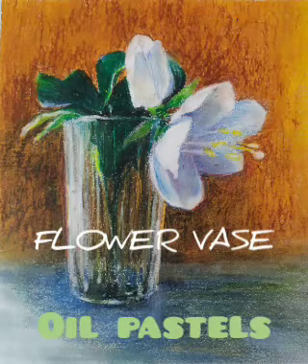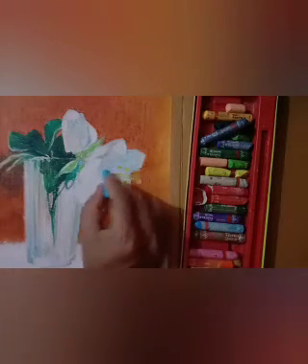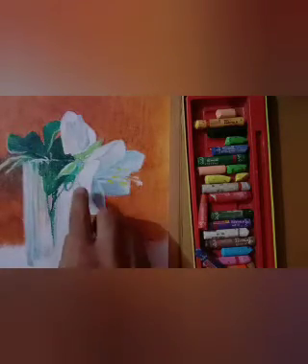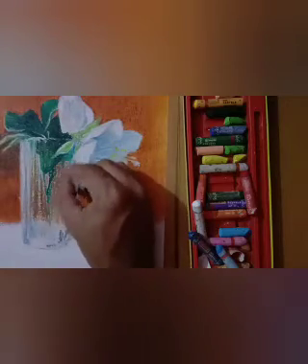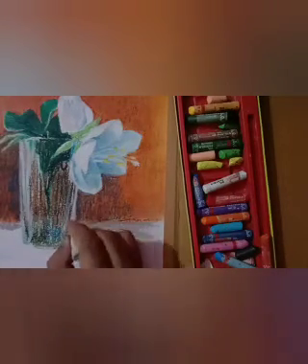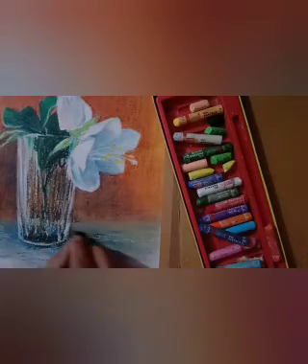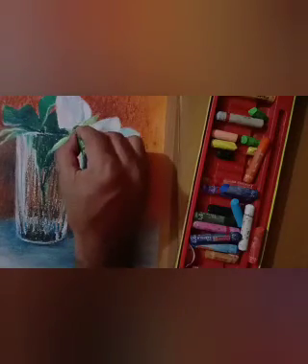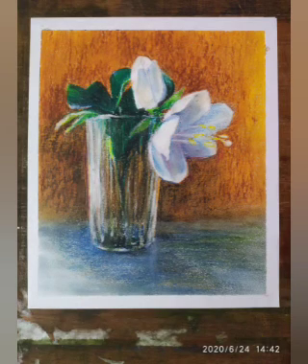Flower Vase with oil pastels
Colour blending technique. for beginners and students